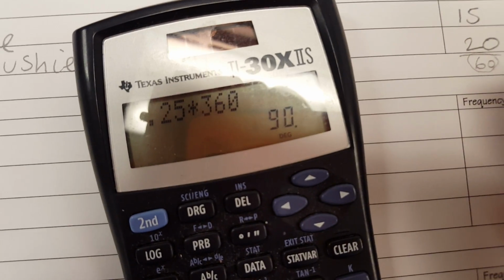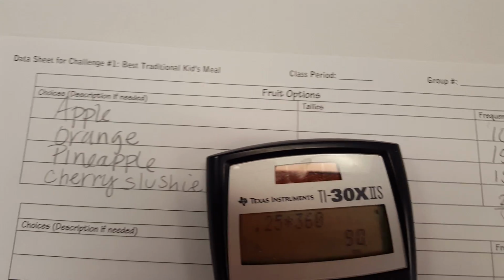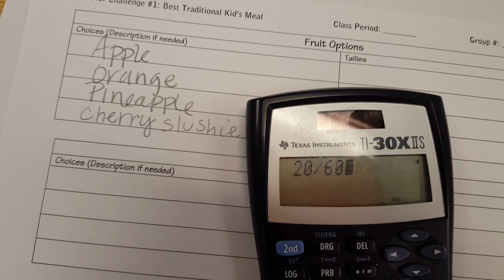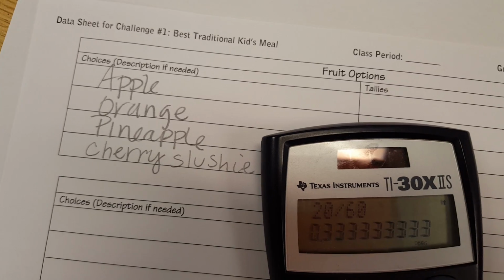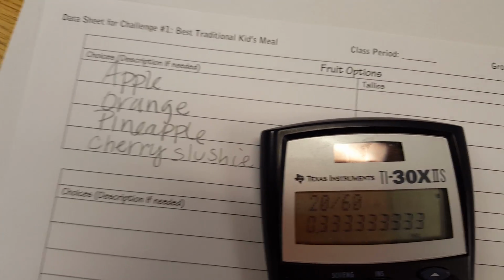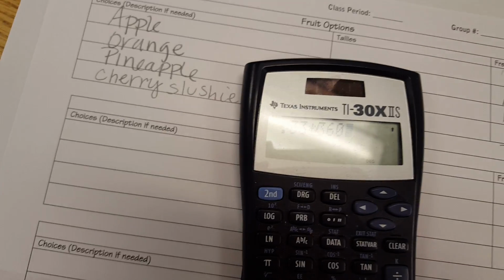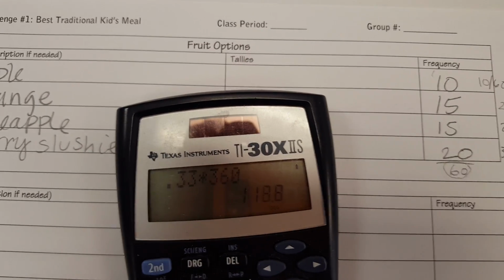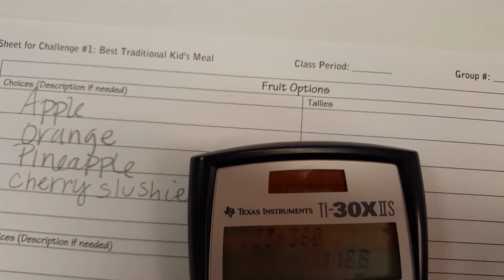Ha circle graph